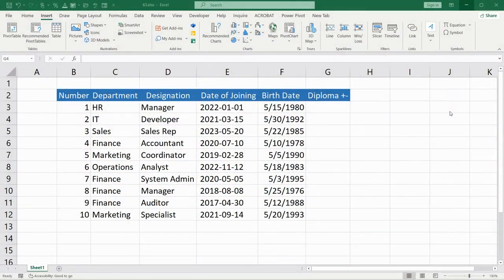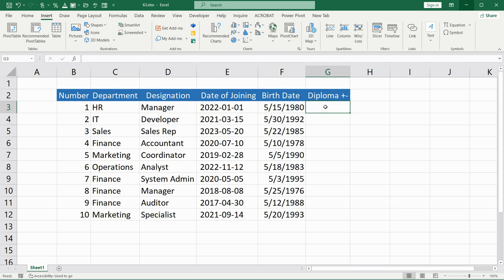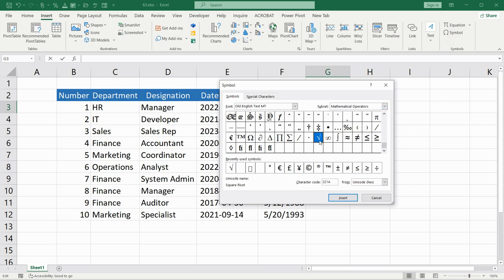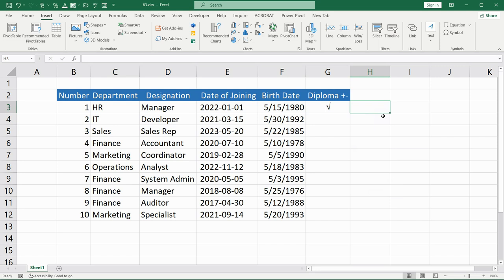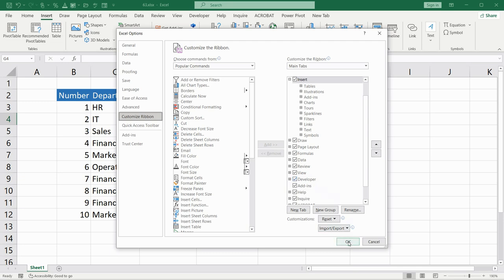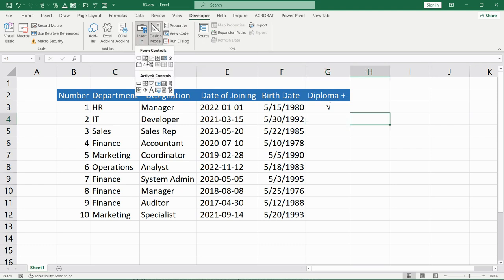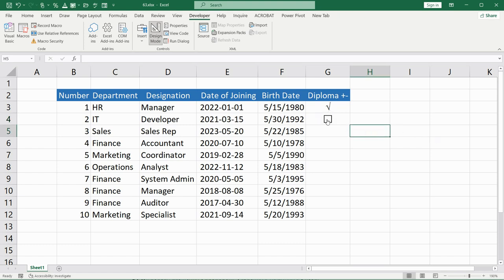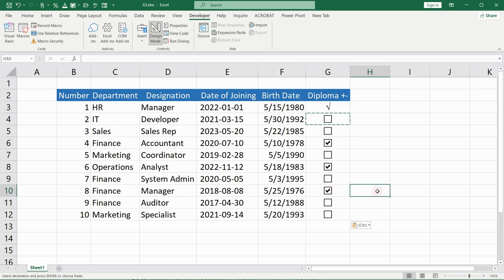How to add check box in Excel? || Study with me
Study with me || How to add check box in Excel?

Title: 📚 Study with Me: Boost Your Productivity! 🚀 | Learn How to Add Checkboxes in Excel 📊✅

Description:
Hey Study Buddies! 🤓 Grab your notebooks and join me for a productive study session filled with focus and motivation! 📝 In this video, I'll guide you through the process of adding checkboxes in Excel, a handy feature for task management and organization. 📊✅

🔍 Topics Covered:

Introduction to Excel checkboxes
Step-by-step tutorial on adding checkboxes
Practical applications for task lists and to-do trackers
Tips for efficient study sessions

Сourse - Excel for beginners (in Ukrainian). If you are a beginner and want to dive into Excel easily and quickly, join my course through the link:
Exciting content awaits you!)